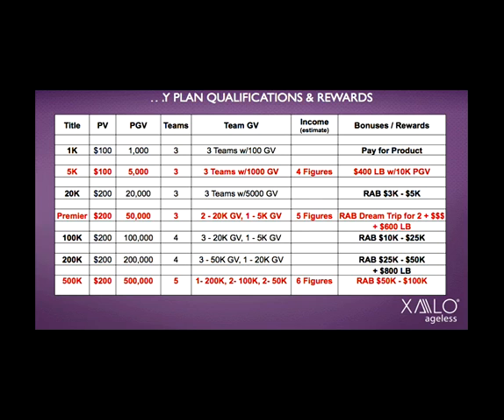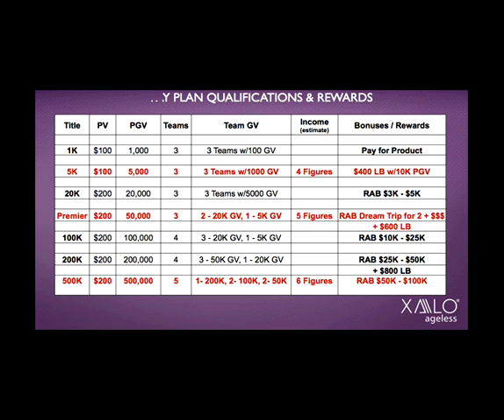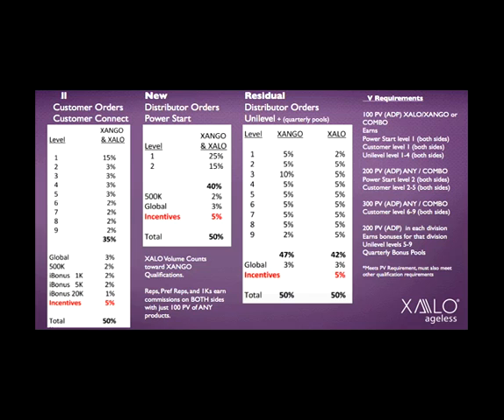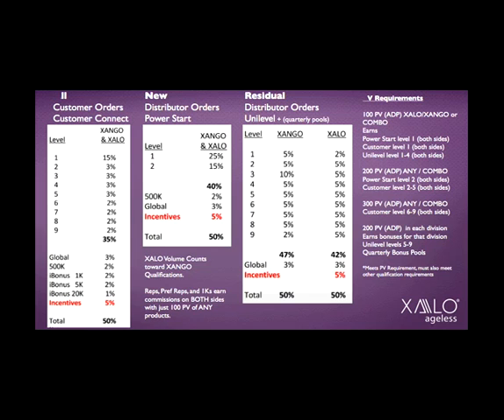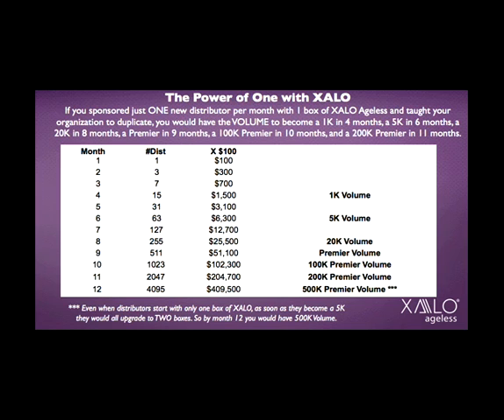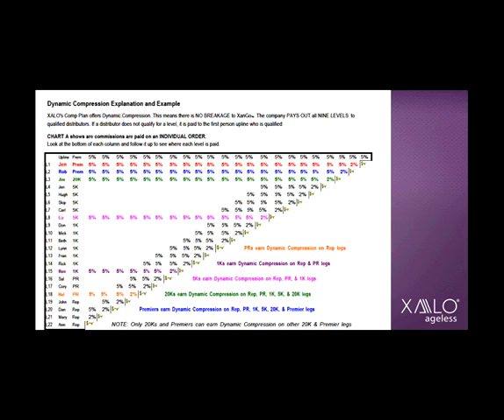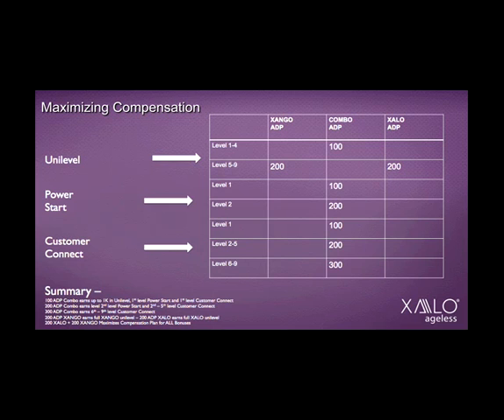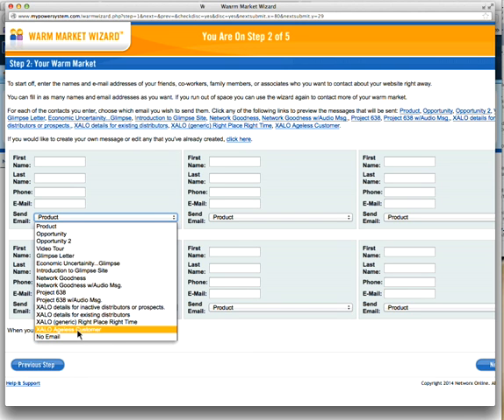Compensation Plan Training - Super Saturday Training Online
Join Colli Butler for a three part Compensation Plan Training.
First, learn how to Present the Compensation Plan to a Prospect.
Next, learn the Four Step Plan to Maximize Your Income.
Then learn all the details of the XALO Compensation Plan, How the XALO Comp Plan Works with the XANGO Comp Plan, How to Build for Multiple Streams of Income, How Dynamic Compression Works, the Power of One, and see Income Examples.

Every Saturday is a Super Saturday with XALO -- Live Training Webinar Broadcast Directly to YOU!